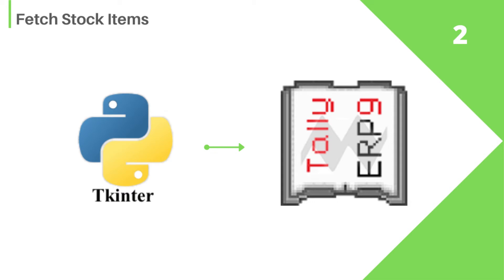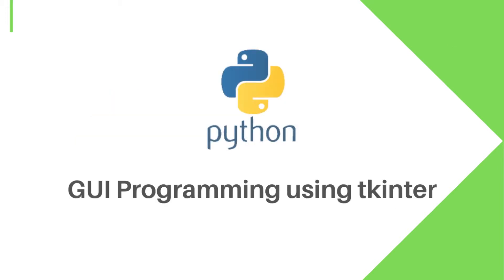Python Tally Series -02 | Fetch Stock items | tkinter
In this video, I will show you how to fetch stock items from tally with python.
We will use Tkinter for the GUI.

Stay Safe.